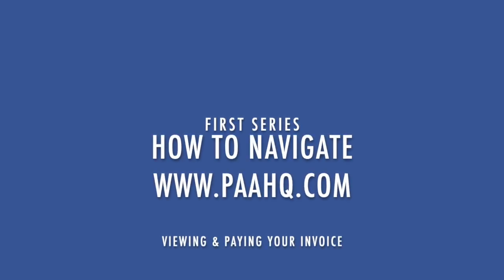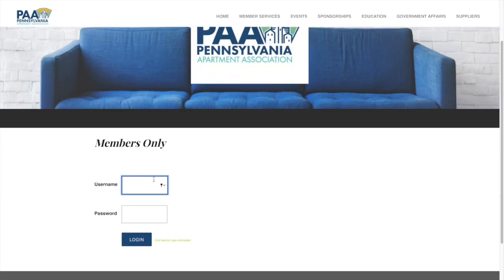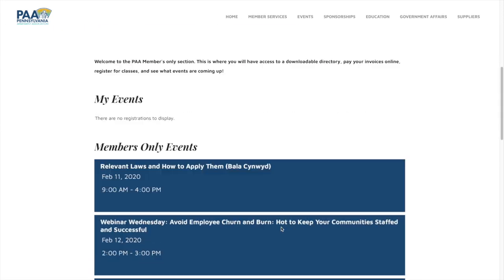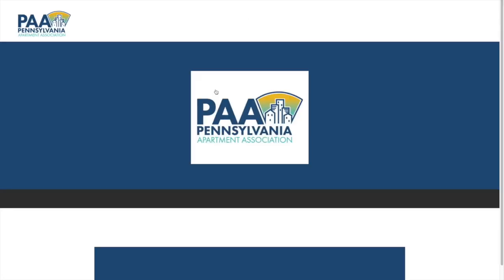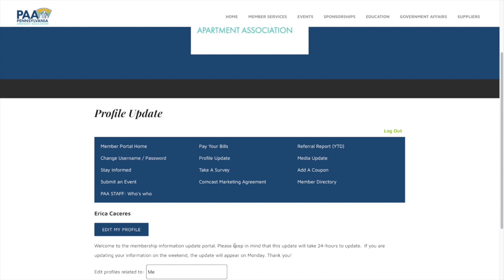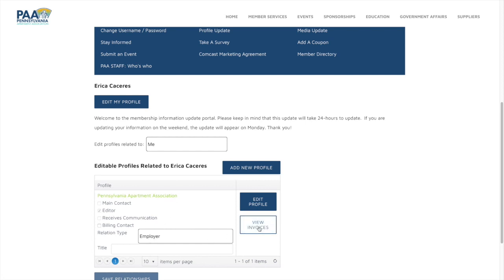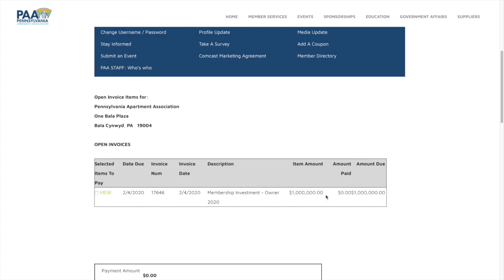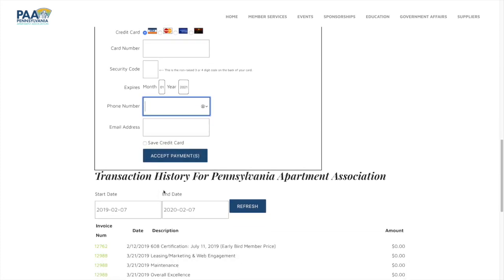How to View and Pay Your Invoice with PAA?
This video is about how to navigate your membership portal.